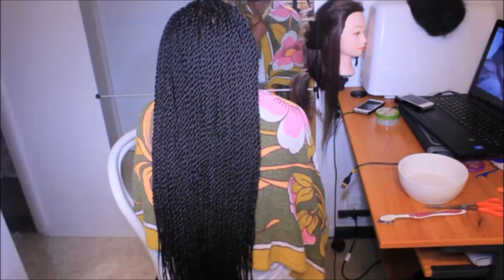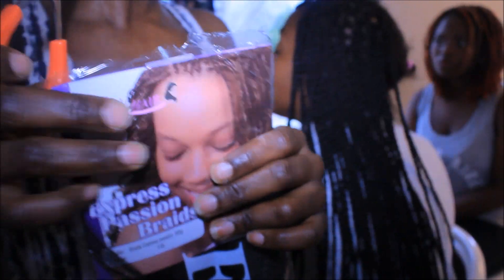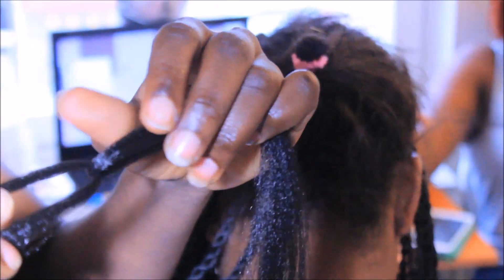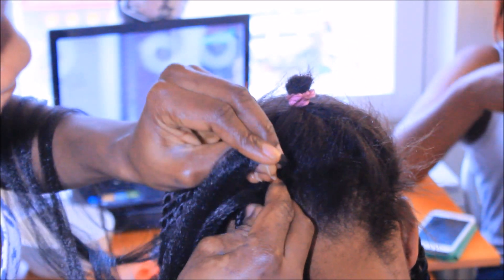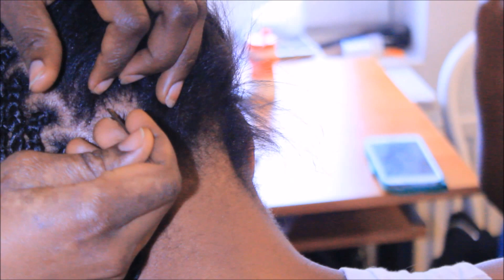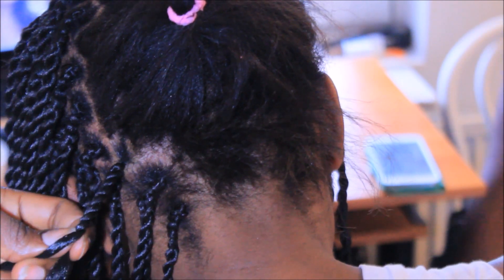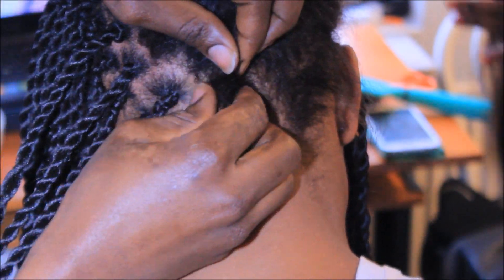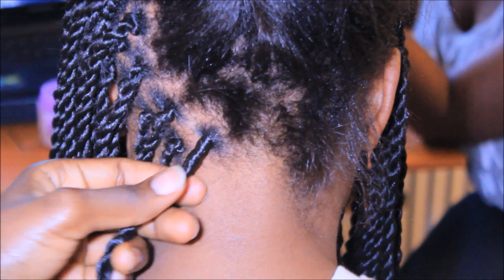How to- Twists Tutorial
***READ ME
Just sharing with you 4ways to twist.Hope it helps somebody :) If you have any questions, do not hesitate to leave it in the comment section..
Name of the braids: Express Passion Braids Extensions
How many packs: 4 packs color 1B ( And I cut one extenstion in half )

F O L L O W M